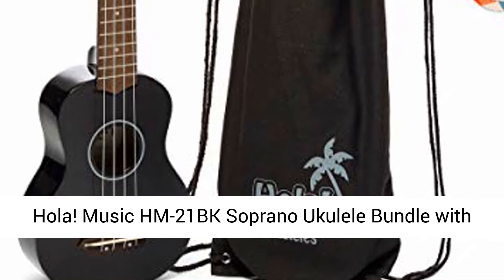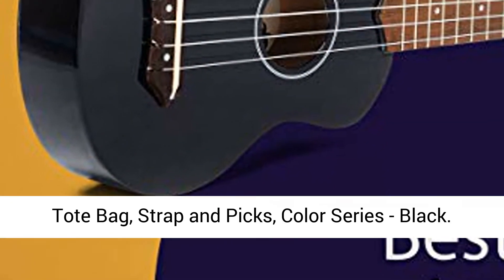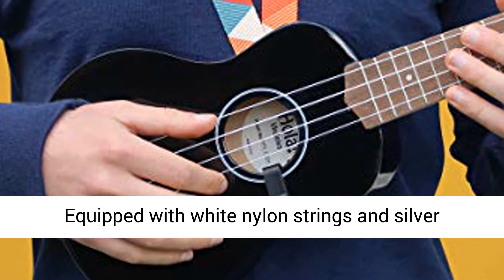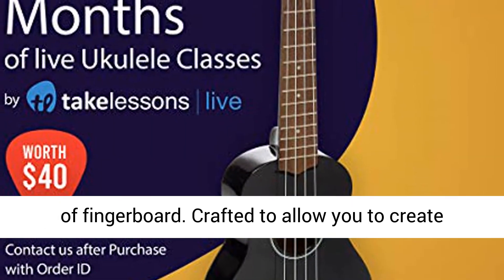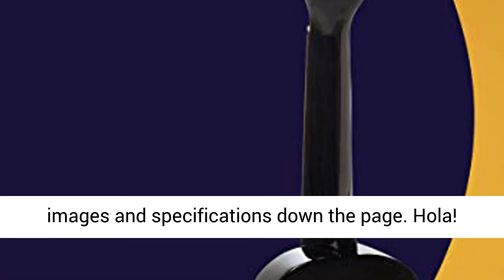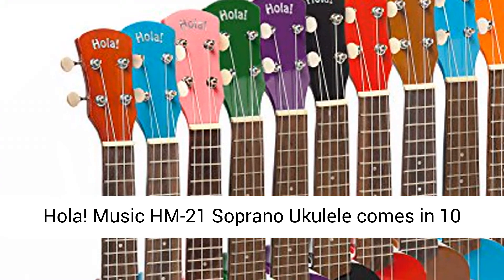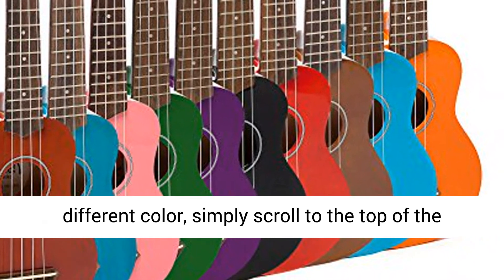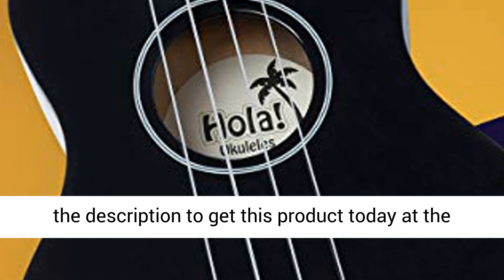Hola! Music HM-21BK Soprano Ukulele Bundle with Canvas Tote Bag, Strap and Picks, Black - Overview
Hola! Music HM-21BK Soprano Ukulele Bundle with Canvas Tote Bag, Strap and Picks, Color Series - Black
Top, Back and sides constructed of maple and painted in a variety of beautiful colors. Fingerboard and Bridge constructed of Rosewood.
Equipped with white nylon strings and silver geared tuners, 12 silver nickel frets with fret position marks at 5th, 7th and 10th frets on top of fingerboard.
Crafted to allow you to create warm, pitch-perfect Hawaiian harmonies, this ukulele is the best gift you can buy for yourself or your loved one!
Don't miss!! Full description, images and specifications down the page. Hola! Music guarantees quality and affordability. Hola! - Say Hello to Music!

►The overall length of this Soprano Ukulele is 21 inch.

►We chose one of the most popular woods to build the body of your Ukulele - Maple!

►The Bridge of the ukulele is made out of Walnut!

►The Fingerboard is made of Walnut as well & the neck of the ukulele is made of Nato

►The Hola! Music Soprano Ukulele has a THIN layer of paint which keeps the natural tone characteristics of the wood

►Aquila Strings. We installed Premium Italian Aquila Strings to make sure this ukulele produces the best sound it can. Aquila Strings are very popular and any experienced player would recommend it.

About the Pack
With this purchase you also get:

Pre-Installed Premium Aquila Nylgut Strings
Canvas tote bag
Ukulele strap
Three picks
A tip for tuning your new Ukulele:
Are you finding your new ukulele always needs tuning every time you want to play it?

This is really common, particularly with new strings. Nylon strings take a certain amount of stretching before they settle down and hold their tune.

How to solve:Tune it to the desired note, then pull up on the string over the sound hole to give it a bit of a stretch. That'll take it down about 2 whole notes, tune it back up and repeat until it stays in tune. A lot of folks who maybe aren't used to stringed instruments, especially nylon strings, get frustrated, but don't worry, these are decent strings, they just need a good stretch!

More Colors Available!
The Hola! Music HM-21 Soprano Ukulele comes in 10 beautiful colors! Same ukulele, same size, Same accessories BUT different colors!

To choose a different color, simply scroll to the top of the page and click the color of your choosing or search for Hola Music Ukulele.